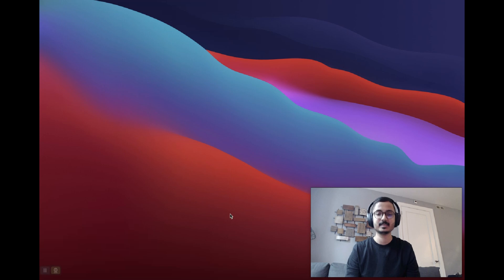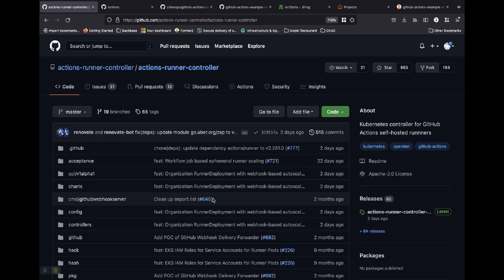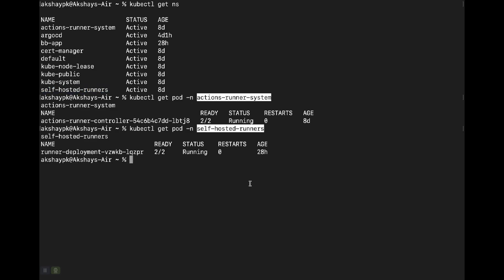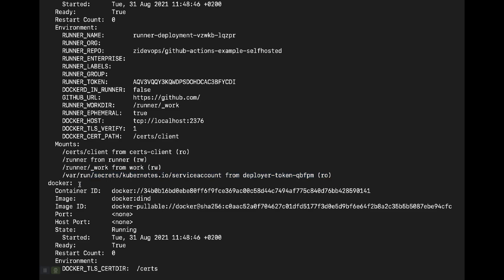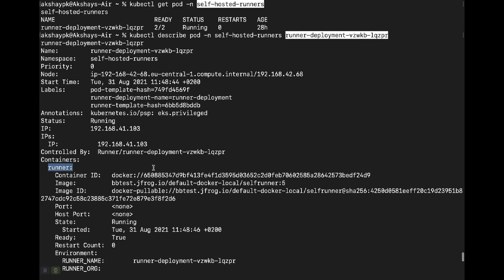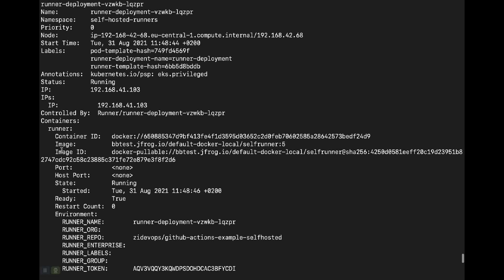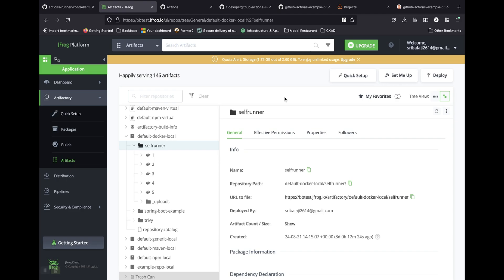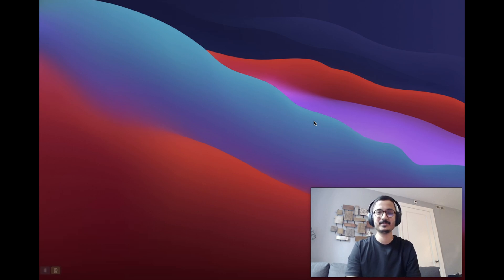DevSecOps - GitHub Actions / Self Hosted Runners - ArgoCD | Part 1 | In English | Akshay Pk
In this video we take a look at the infrastructure setup for GitHub Actions self hosted runner which executes all of our CI steps in the CI process. We use CRD's to create objects such as Runner/RunnerDeployment/RunnerSet/RunnerAutoScaler within the cluster to facilitate the management of the self hosted runner. GitHub also does support hosted runners.

The runner pod has two containers, runner & docker (docker in docker) to execute docker commands during the CI process. We also take a closer look at uploading our custom build image to JFrog artifactory. We finally wrap up by revising the infrastructure components and seeing the runner registered to the repository.